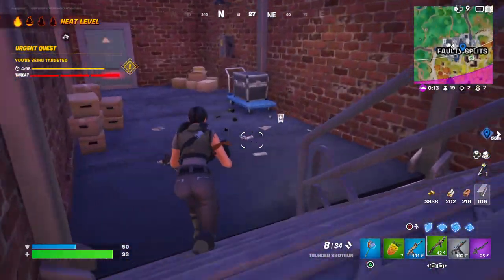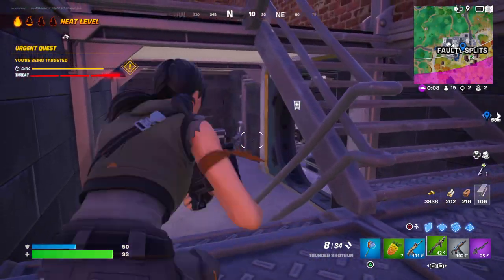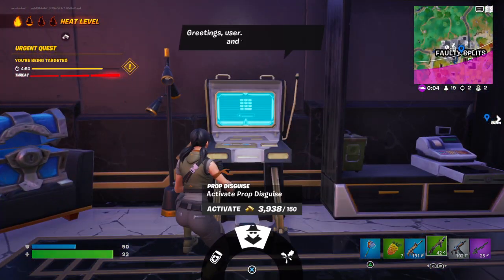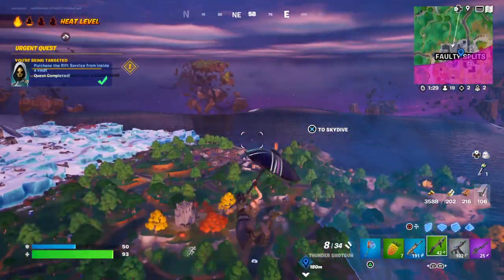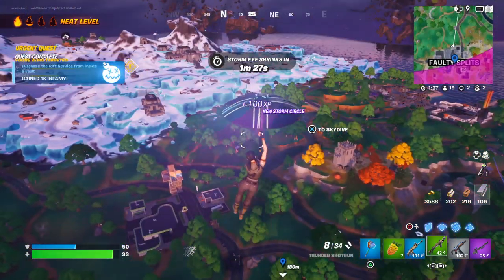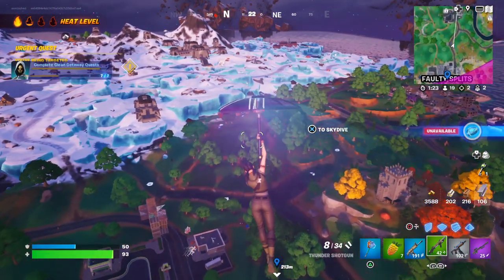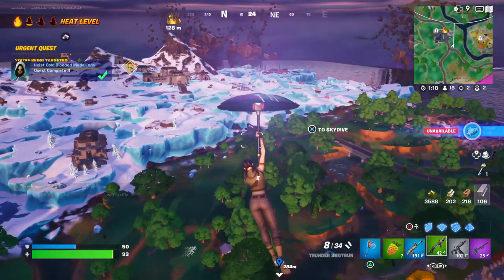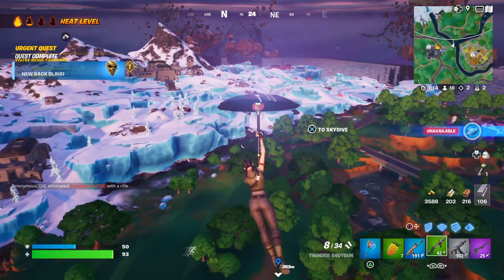How to Purchase the Rift Service from inside a Vault - Fortnite Quest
Showing How to Purchase the Rift Service from inside a Vault in Fortnite.